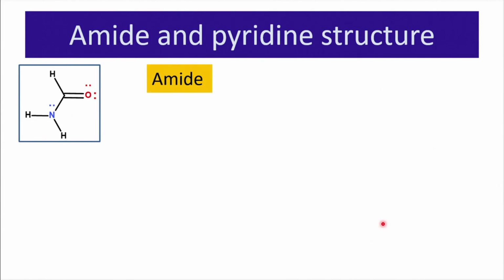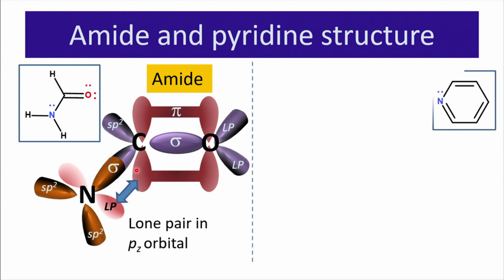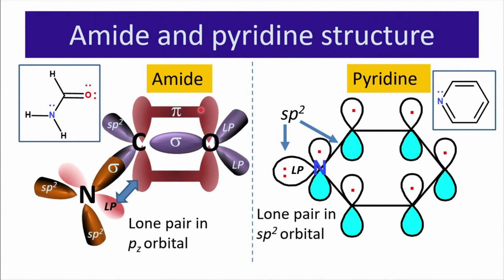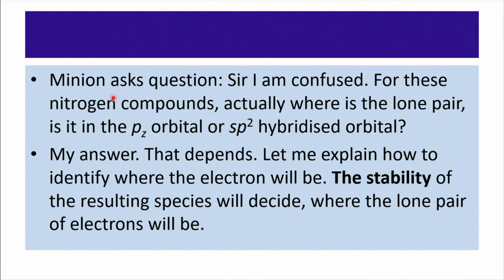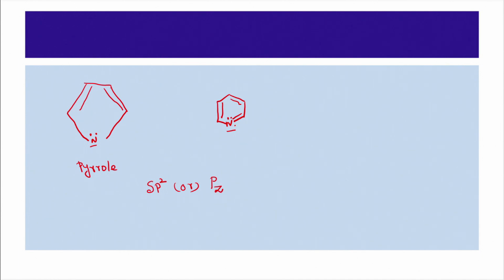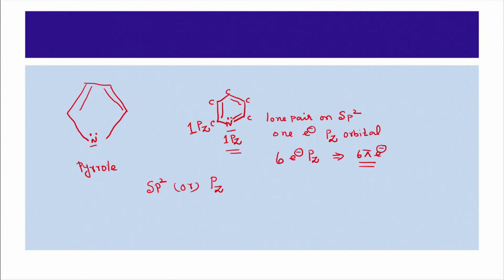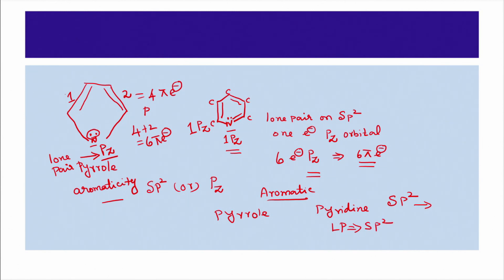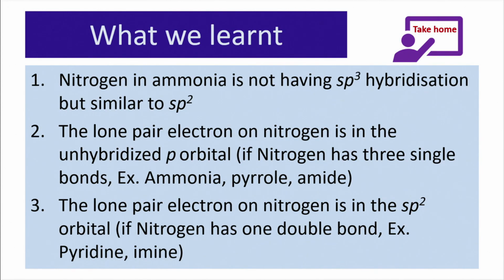W2M4 C bonding in amide pyridine